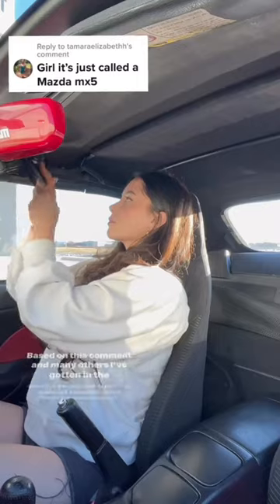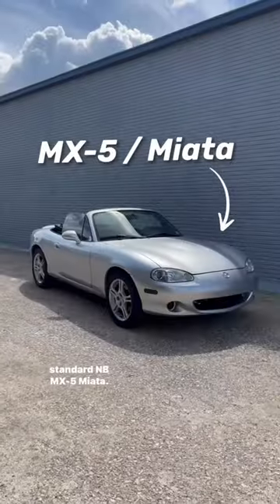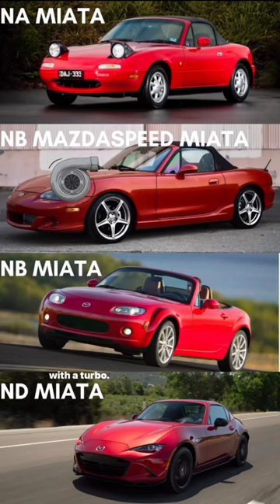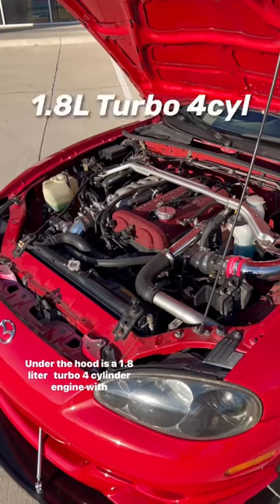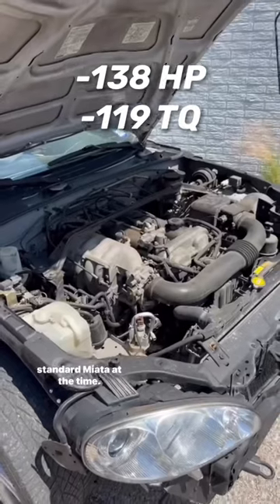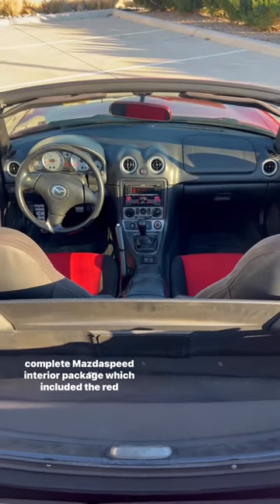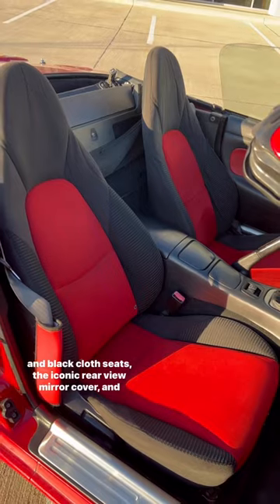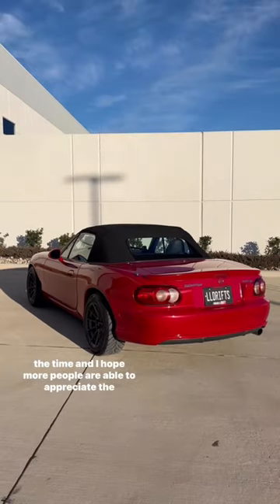MazdaSpeed MX-5/Miata? Here’s some info✔️